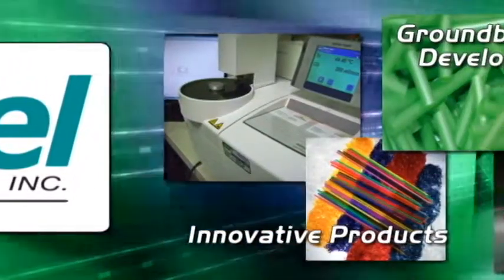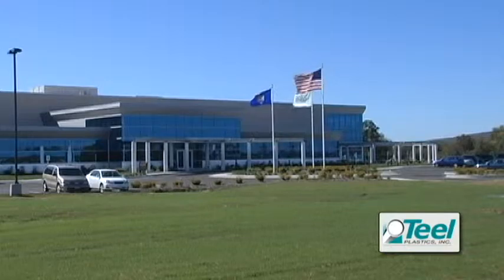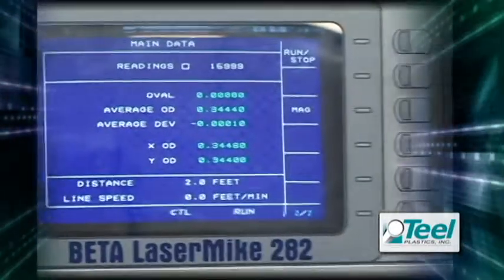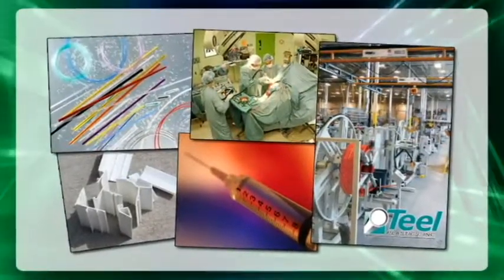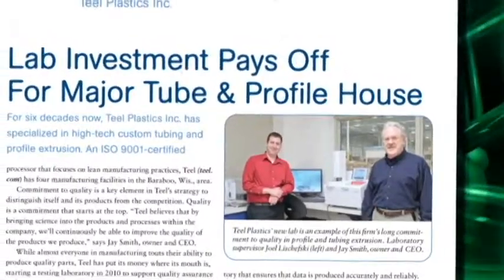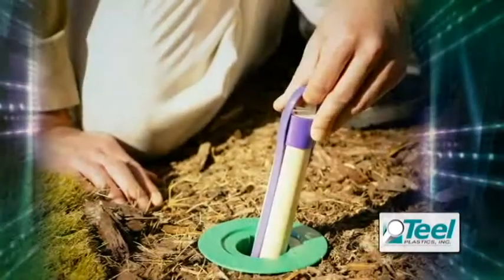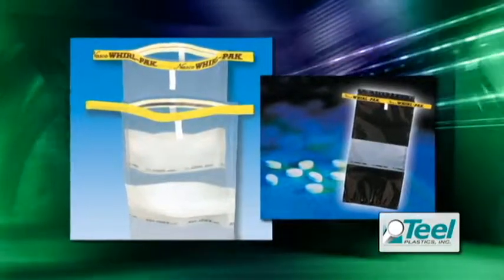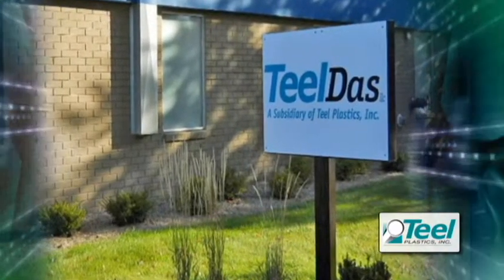Teel Plastics 2014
Teel Plastics specializes in the custom extrusion of thermoplastic tubing and profiles. Teel Plastics also compounds and extrudes unique custom products. Our analytical lab adds a very unique capability which allows us to perform a wide variety of analysis on both raw materials and finished goods to ensure the manufacture of high quality products for our customers.